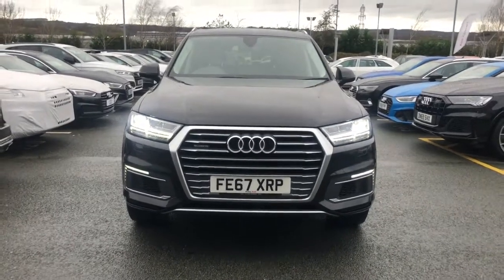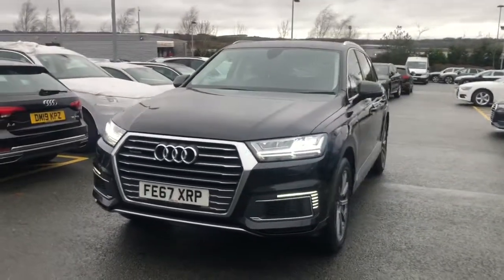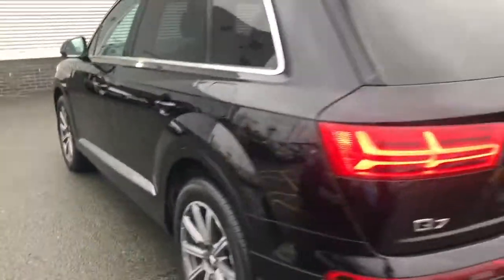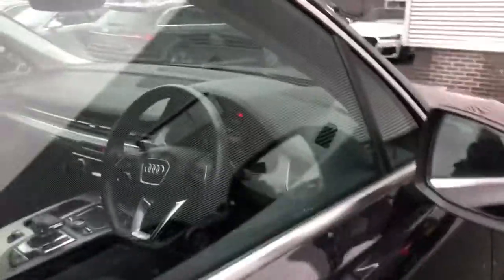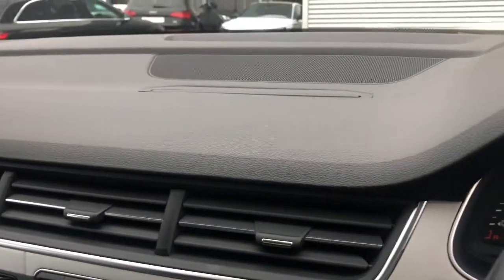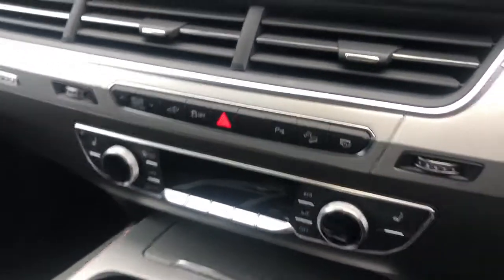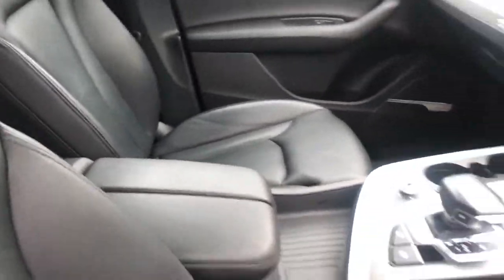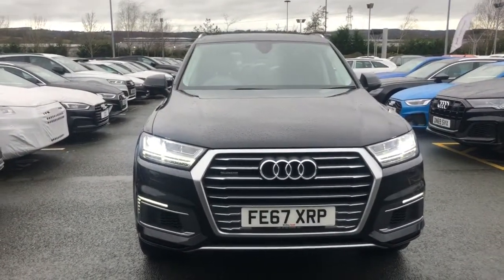Approved Used Audi Q7 E-tron for sale at Stoke Audi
Audi Q7 e-tron 3.0 TDI quattro 258 PS tiptronic

FE67 XRP